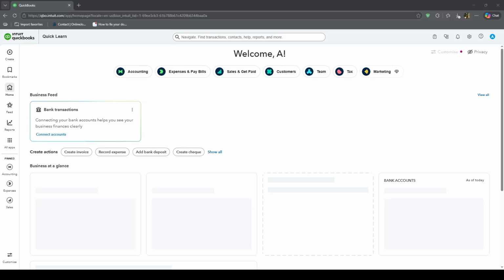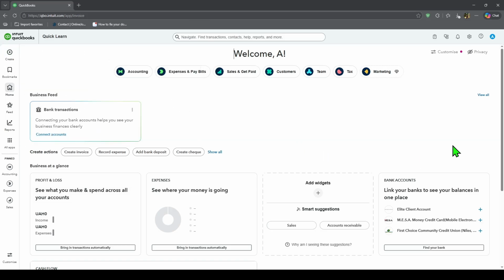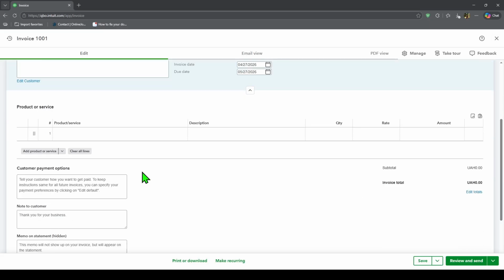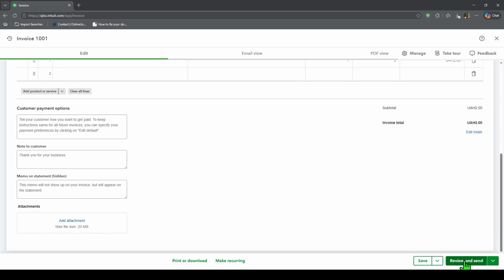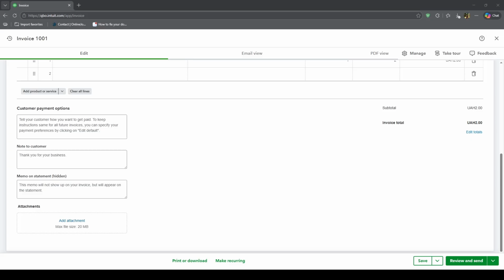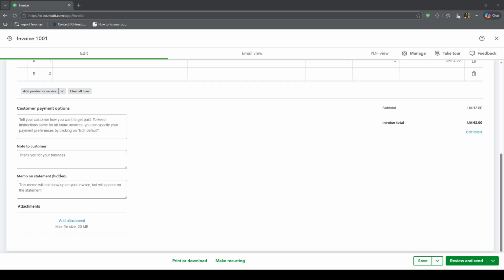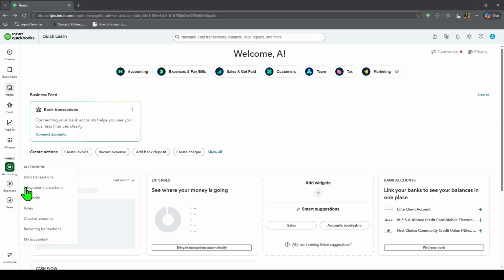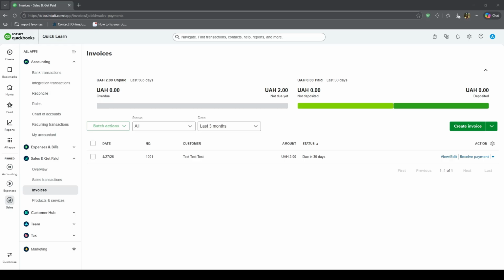Send Invoices on QuickBooks Online [2026 Full Guide]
In this video, I will show you how to send invoices on QuickBooks Online to ensure you get paid on time. You’ll learn the different methods for delivery—including email, direct links, and mobile sharing—and how to track the status of your sent invoices until they are paid.

This invoice delivery tutorial will cover:
✅ Navigating the + Create menu to start or open an invoice
✅ Choosing between different delivery methods like email, text, and WhatsApp
✅ Understanding the differences between the "New" and "Classic" invoice layouts
✅ Customizing the email subject line and message before sending
✅ Enabling online payment options for faster client transactions
✅ Tracking the status of your invoice to see when it has been viewed or paid

By the end of this video, you will know how to effectively distribute your professional invoices and manage your accounts receivable workflow with ease.

If you’re searching for how to send an invoice on QuickBooks Online, QBO invoice sharing tutorial, email QuickBooks invoices, or tracking invoice status in QuickBooks, this video is for you.

💡 Tip: Use the "Share Link" option to send a direct URL to your client through your own professional email or a messaging app if you want to ensure the invoice doesn't get caught in their spam folder.